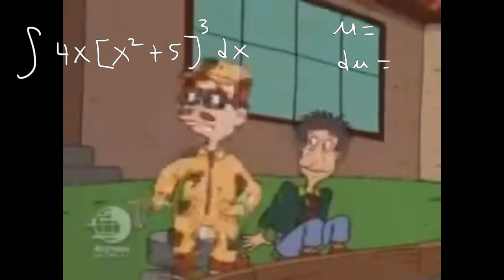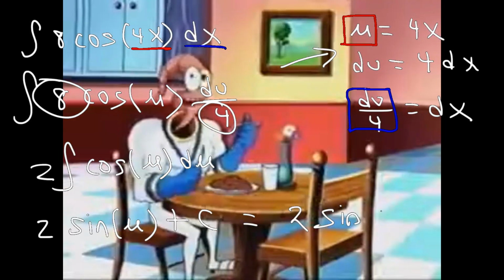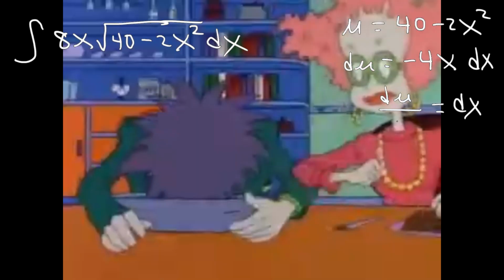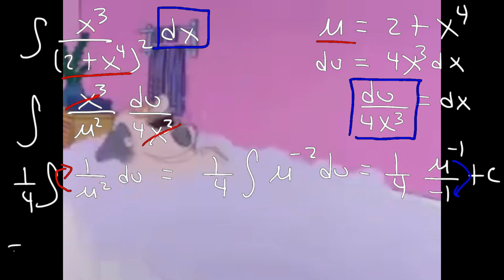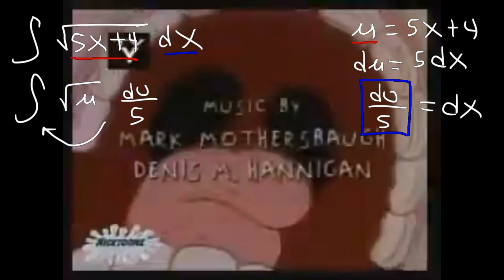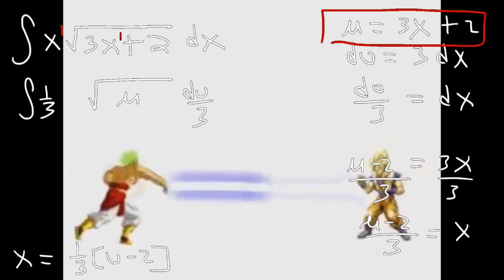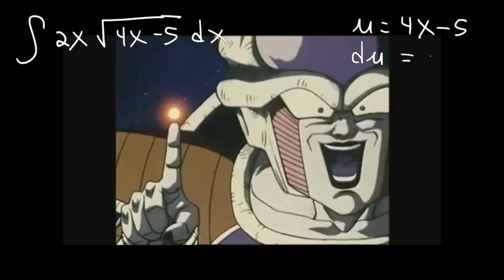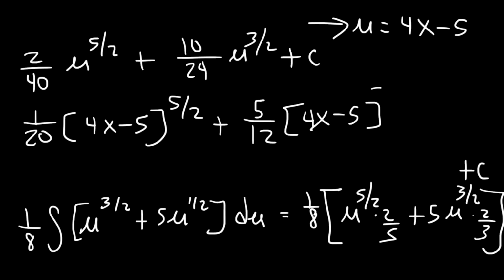my submission above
Skip navigation
Search

Avatar image

3:05 / 21:34

Join

39K

Download

Thanks

Clip

2,889,122 views  Apr 19, 2021
This calculus video tutorial provides a basic introduction into u-substitution.  It explains how to integrate using u-substitution.  You need to determine which part of the function to set equal to the u variable and you to find the derivative of u to get du and solve for dx.  After replacing all x variables with u variables, find the antiderivative of f(u) and substitute u in the new function with x variables.  This video contains plenty of examples and practice problems of finding the indefinite integral using u-substitution.  Examples include polynomial functions, trigonometric functions, exponential functions, square root functions, and rational functions.

Full 1 Hour 14 Minute Video:
  / mathsciencetutor

Key moments

View all
Transcript

Show transcript

Videos
About

Exams & Tests

Integration
Access The Formula Sheet

1:14:20
How To Integrate Using U-Substitution - Membership
by The Organic Chemistry Tutor

Print The Test Questions

1,094 Comments
Jaminsongunner

Pinned by The Organic Chemistry Tutor

253

Reply

9 replies

2 years ago
How to get your full video for free ??

3

Reply

2 years ago
 @theorist353  you can't it is paid content

16

Reply

2 years ago
 @mechanicalkiller1061  yes

1

Reply

2 years ago
We would be lost

Reply

2 years ago (edited)
What is dx for? Why? Why is it always at the end of the notation?

It stands for derivative of x, right? So X is a derivative? Is there a video for the notation, and the difference between definite and indefinite integrals? Without that, I'm going to be stumped for most of the time.

Reply

2 years ago
 @jabbathehut1871  Watch "the essence of calculus" videos on youtube, they clear things like that up

1

Reply

1 year ago
Love your videos.

Reply

3 months ago
Thanks

Reply

3 months ago
hi

Reply